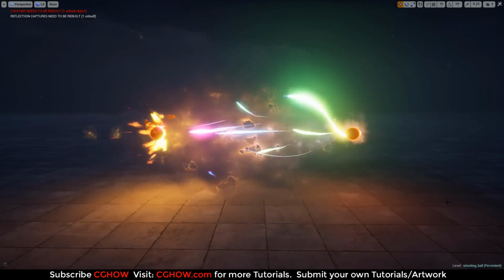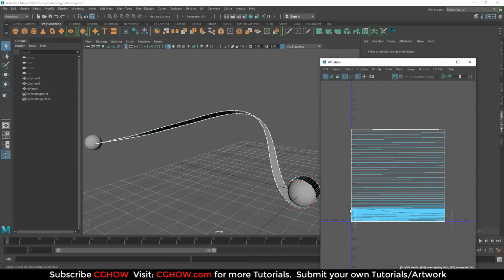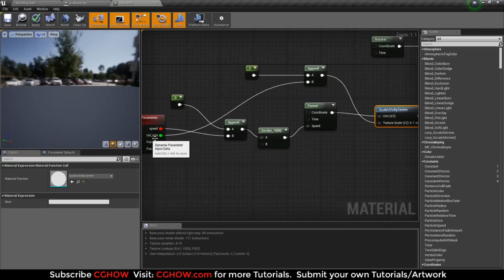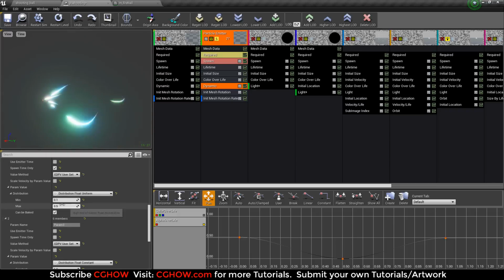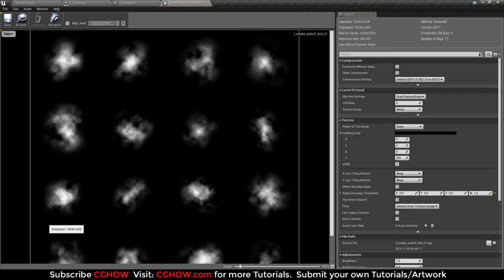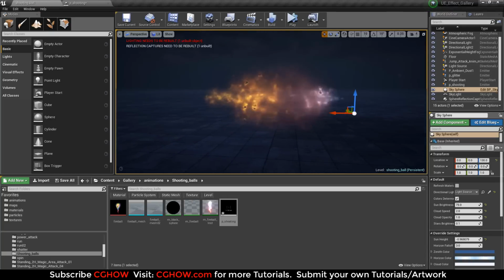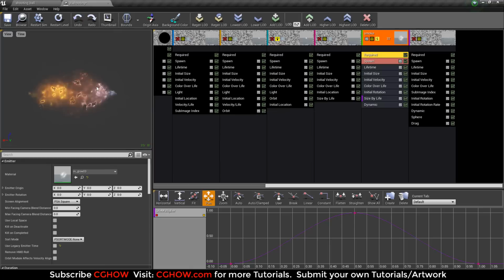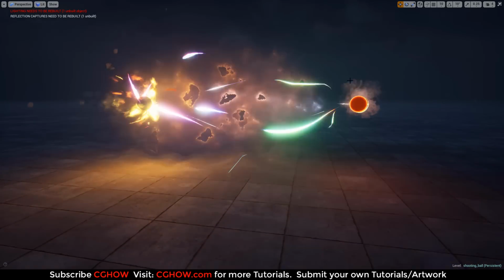Create Dynamic Shooting Trails VFX in Unreal Engine 4 (Projectile Tutorial) 🌠🚀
Want to design fast, dynamic Shooting Trails for projectiles, bullets, or magical beams in your game? 🤩 In this essential Unreal Engine Niagara tutorial, your guide, Ashif Ali, a RealtimeVFX artist from India, will teach you every step of creating a professional-grade Shooting Trail VFX! This is a core skill for game developers and VFX artists focusing on combat, action, and sci-fi themes.

You will learn the entire process for this fluid effect: how to design and prepare the necessary textures (like core energy and faint smoke), build the custom ribbon material (focusing on flow, rapid movement, and glow), and set up the complex, multi-layered particle emitters using the powerful Unreal Engine 5 (UE5) Niagara system. We break down the crucial elements of using Ribbon Emitters to perfectly follow high-speed projectiles, ensuring your videos gain more visibility by targeting key search terms like Shooting Trails, Projectile VFX, and Unreal Engine Niagara Tutorial. Master the art of high-velocity visual effects!

What You'll Learn in this Tutorial:
✅ Shooting Trail Design: Understand the layering needed to create a convincing sense of speed and energy behind a projectile.

✅ Ribbon Material Creation: Learn to build the dynamic material required for the flowing, glowing, and rapidly fading trail.

✅ Niagara Ribbon Emitter Setup: Step-by-step guidance on setting up and controlling the Ribbon Emitter to accurately trace the projectile's path.

✅ VFX Production: Master the use of velocity and lifetime modules to ensure the trail dissipates correctly and looks sharp.

I hope this Unreal Engine tutorial helps you master creating effective Shooting Trails VFX! 🔔